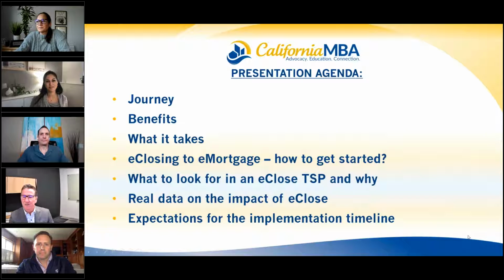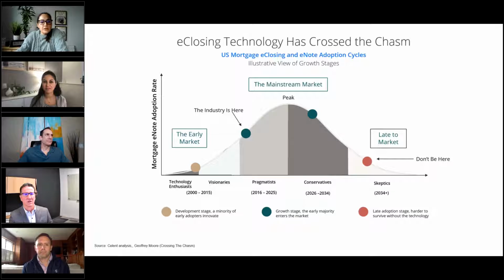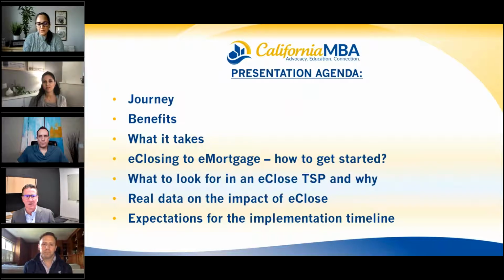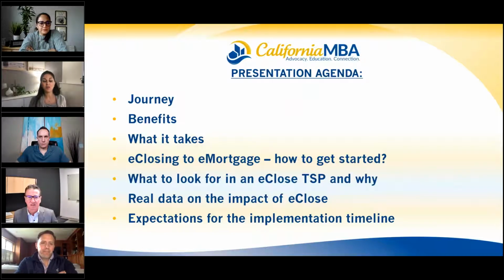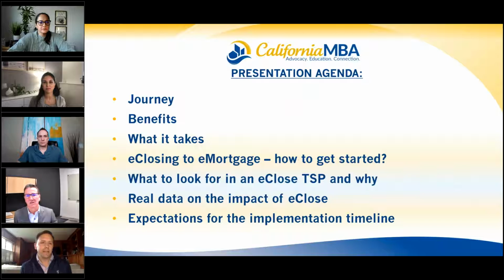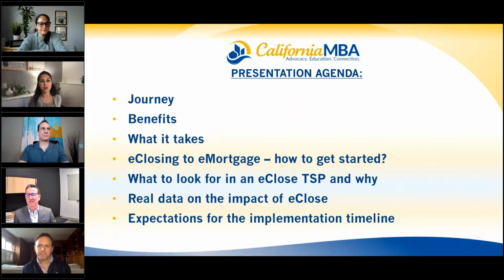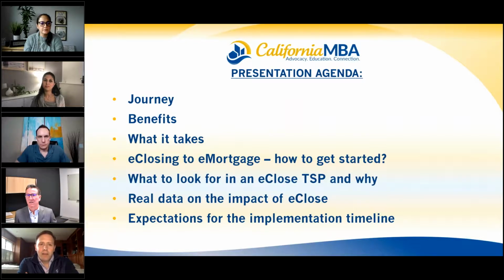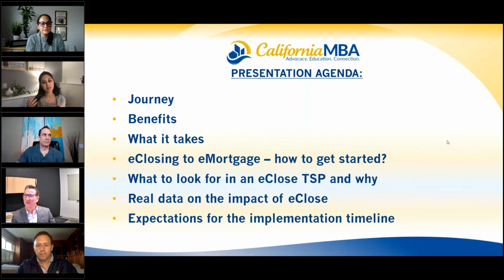Learn Tips to Reduce YOUR Mortgage Manufacturing Costs with eClose Tech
Watch our latest webinar titled "Learn Tips to Reduce YOUR
Mortgage Manufacturing Costs with eClose Tech"

Topics of discussion:

• How they integrate with various systems

• Real data on how eClose reduces turn times

• How to drive adoption

• What should you look for in an eClose vendor and why

• Hybrid eClose and flexibility

To learn more about the California MBA's Mortgage Innovation Committee